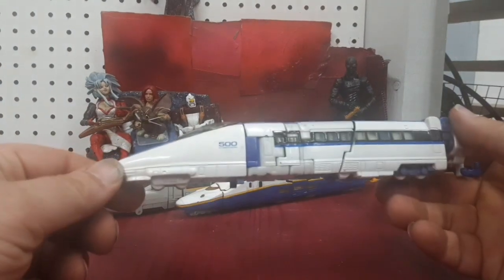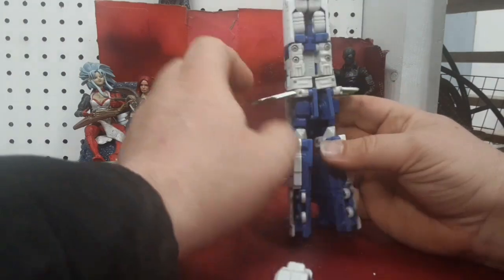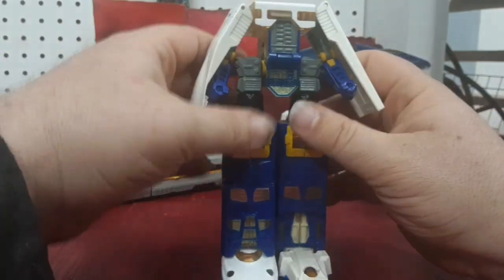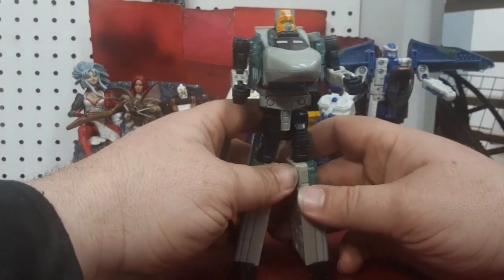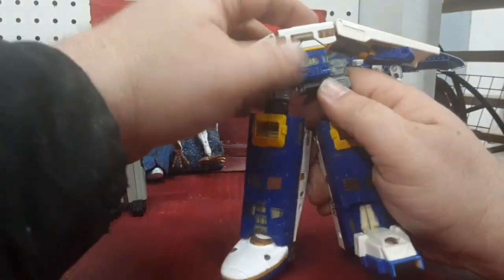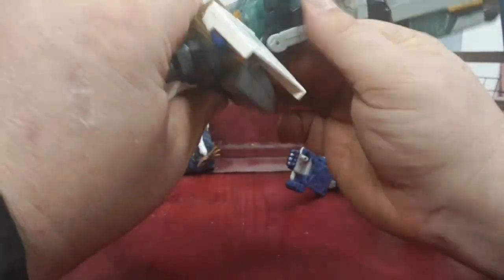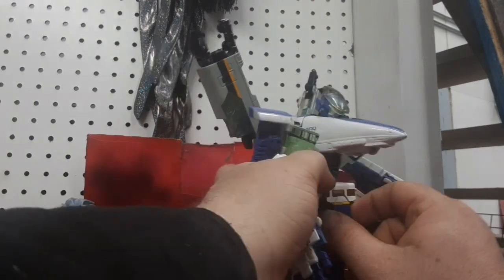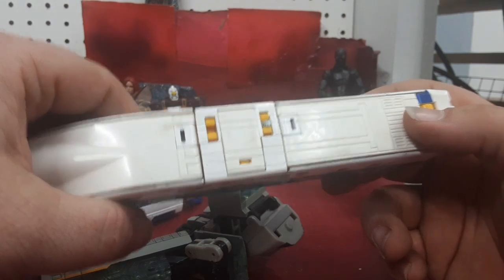Transformers RID 2000 Railracer